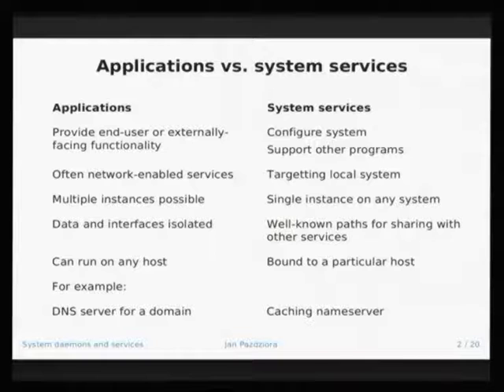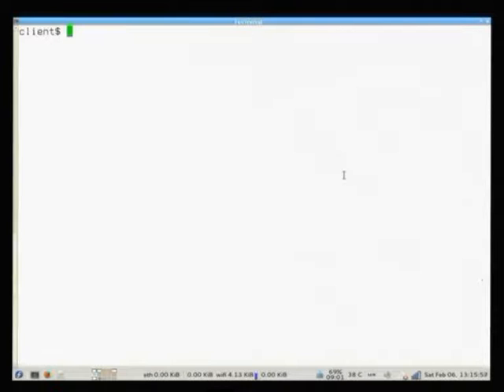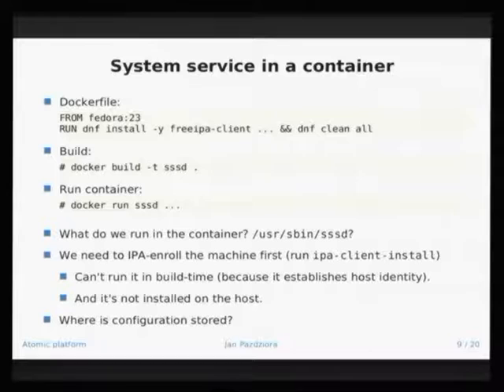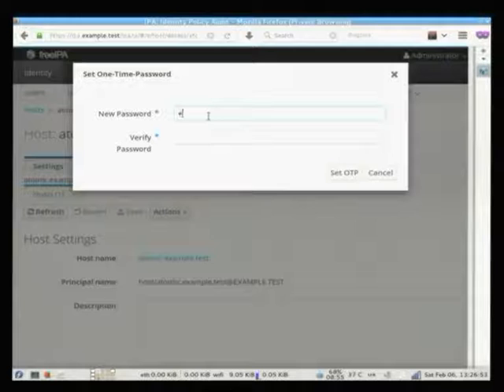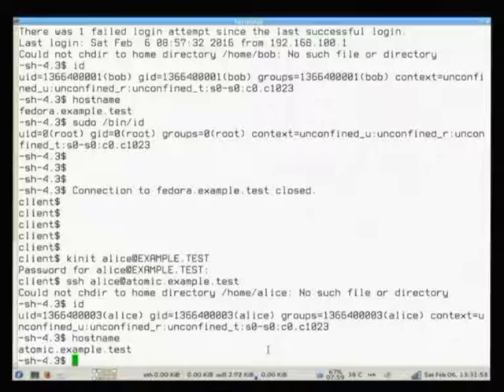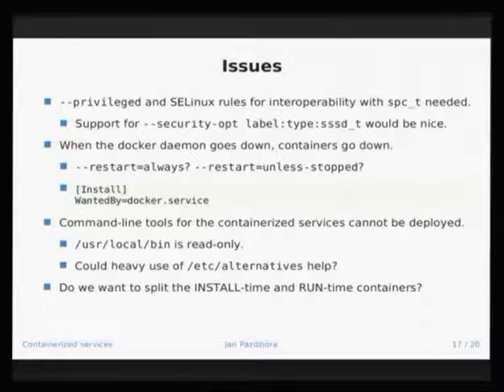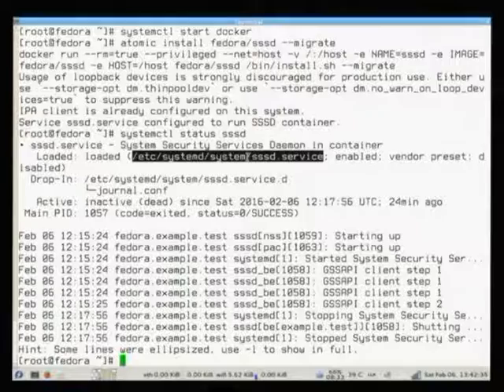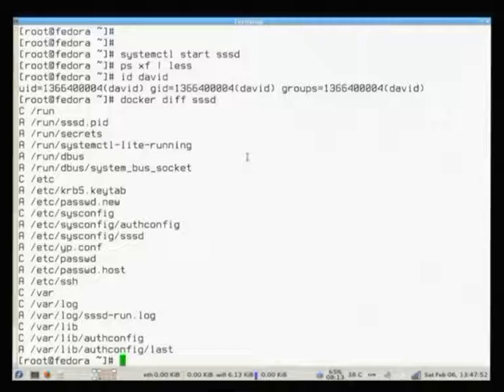Atomic, with and without Atomic [Jan Pazdziora]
On Atomic Host, yum is not used to install software. Anything which is not in the base image needs to be deployed as container. That includes not just web applications or databases but system tools and daemons as well.

When we have such container / image, it is possible to deploy it on non-Atomic installation as well, taking advantage of the atomic command which simplifies the installation and configuration using metadata from the image. It is even possible to go back and forth between containerized and non-containerized daemon.

We will share our experience preparing SSSD for Atomic Host and how it can be tested and used in non-Atomic environment.

Demo will be part of the session